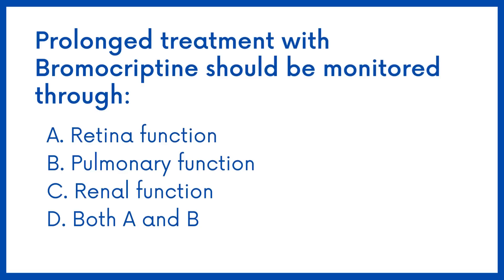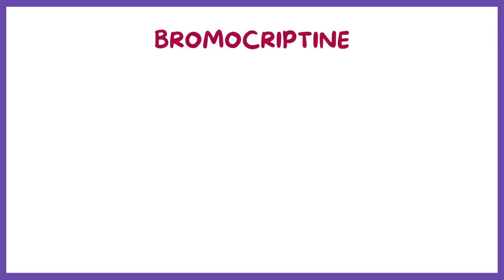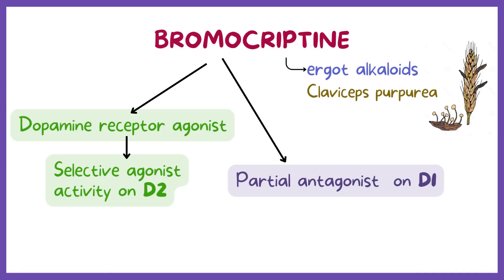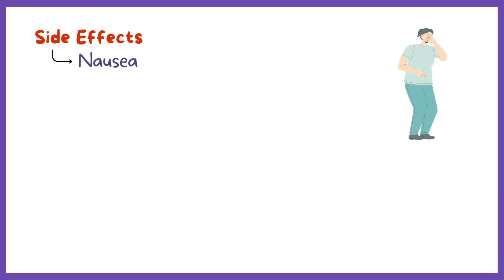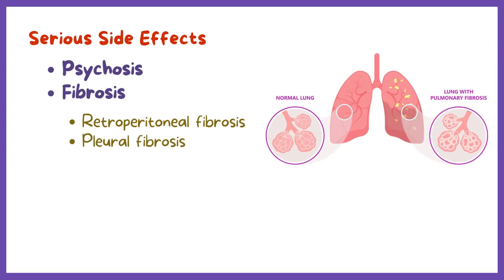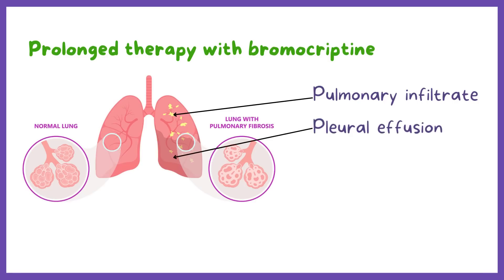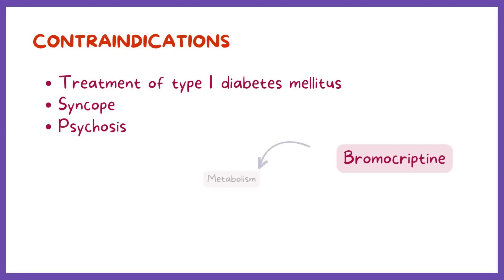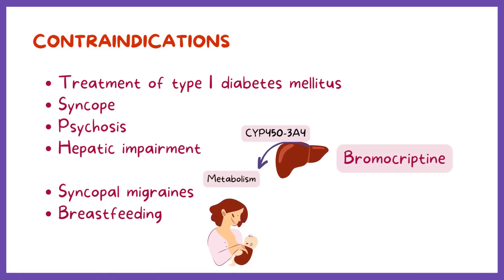PEBC PHARMACIST EVALUATING EXAM QUESTIONS, PART 18